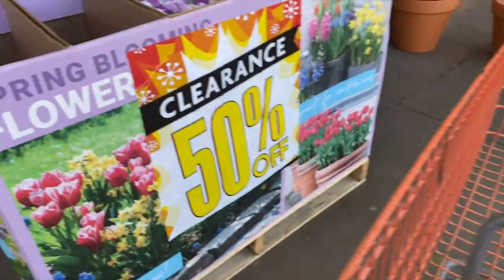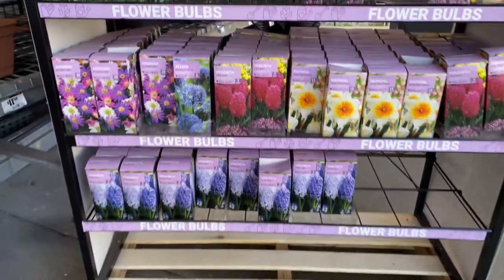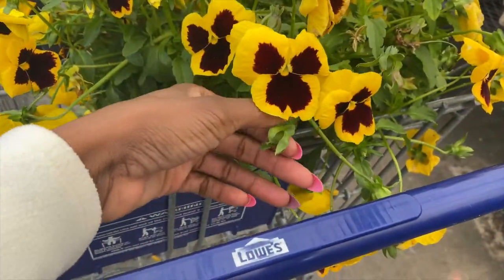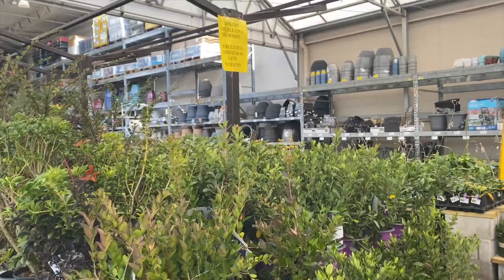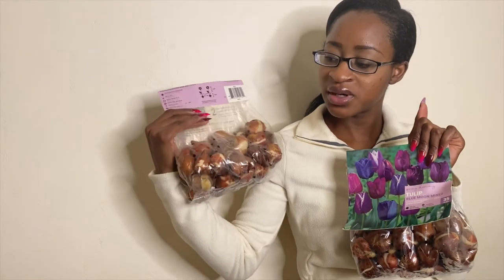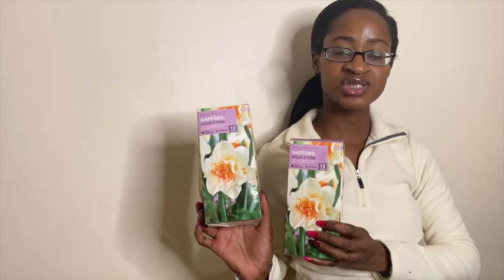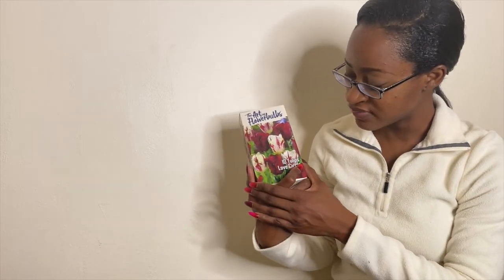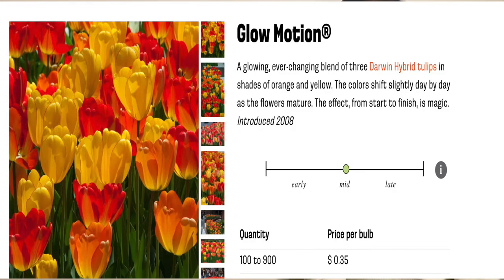Home Depot & Lowes Clearance 400+ Bulbs Haul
-FAQS-
Camera: t6i & iPhone 11
Editing Software: Mac Imovie
Ethnicity:  Caribbean